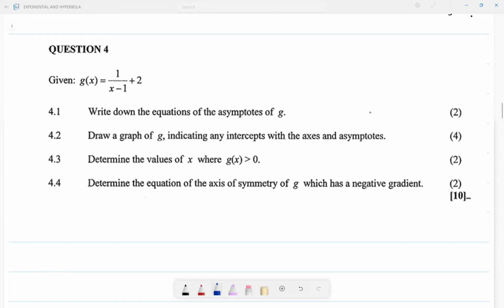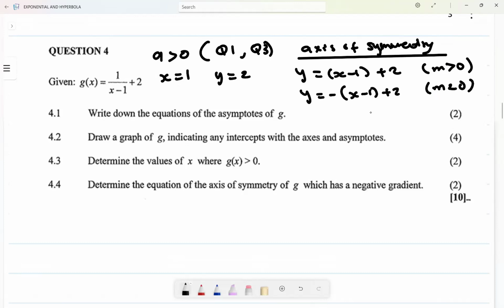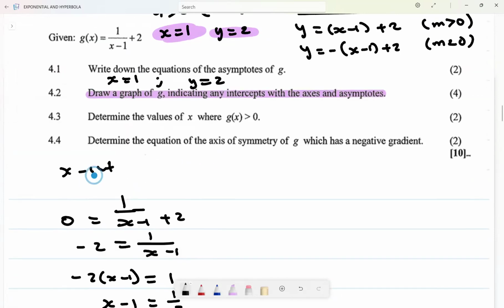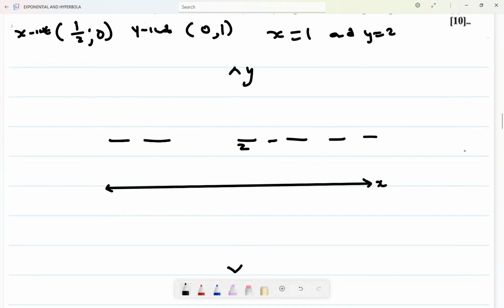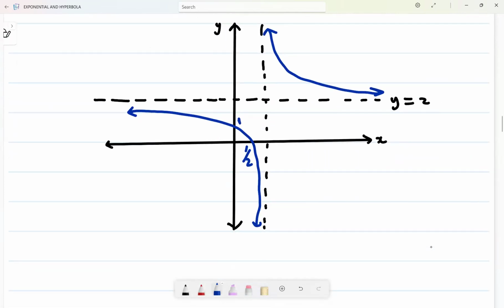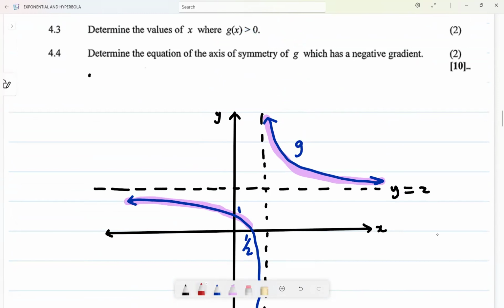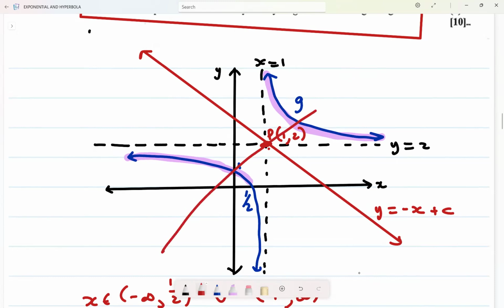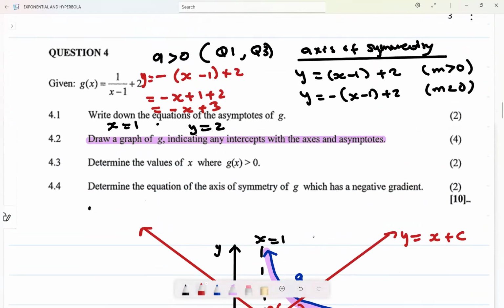GRADE 12|MATHS P1|EXPONENTIAL FUNCTIONS|MAY/JUNE 2024 Q4